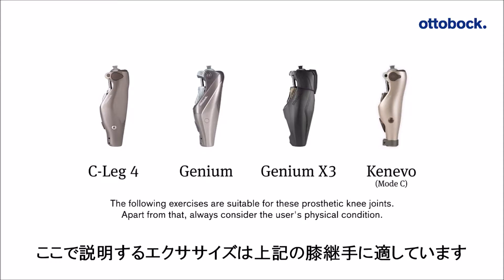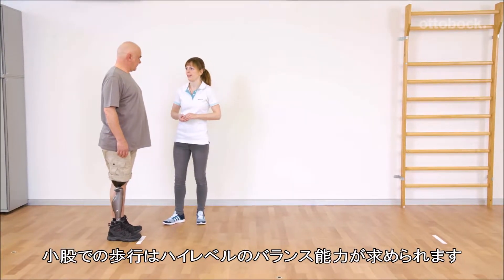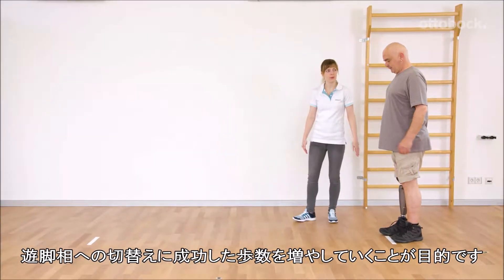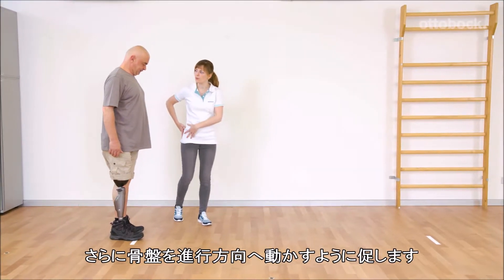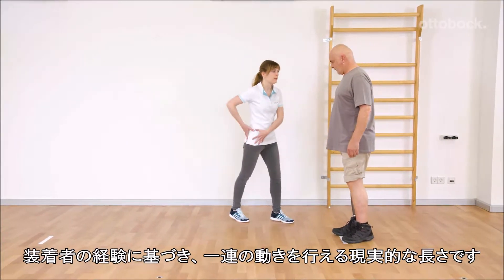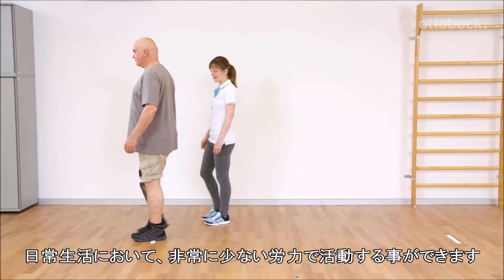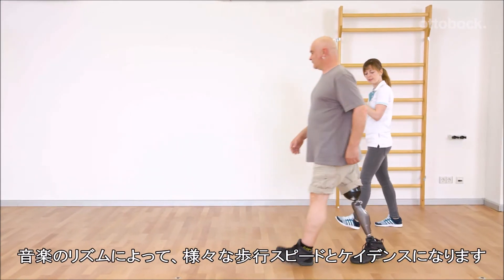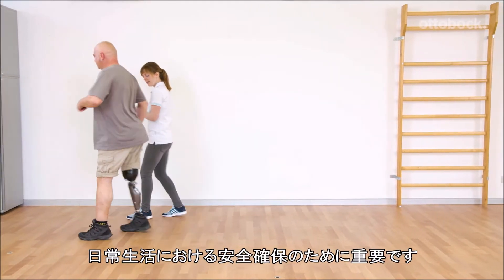平地歩行(2)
ケイデンスと歩行スピードを自然に変化できるようになる事は、日常生活における安全確保にはとても重要です。様々な歩行スピードに対応できる事で生活の幅も広がります。この動画では、基本的な歩行を楽しく練習する方法をご紹介します。
ここで説明するエクササイズはオットーボックのコンピューター制御膝継手であるジニウムX3、ジニウム、C-Leg4、Kenevo(歩行モードC）に適しています。